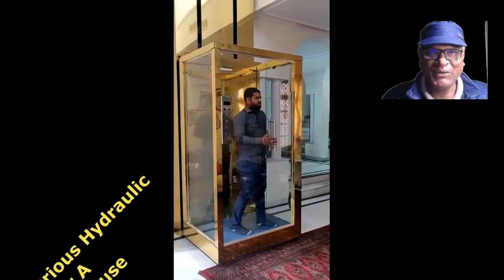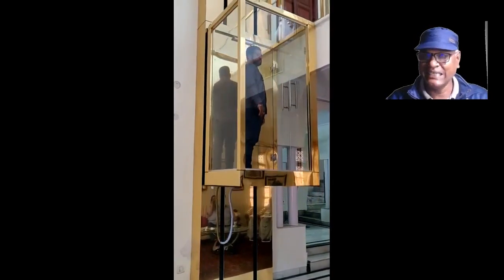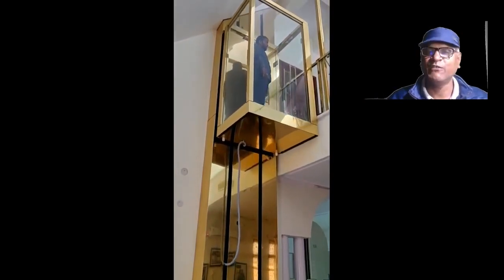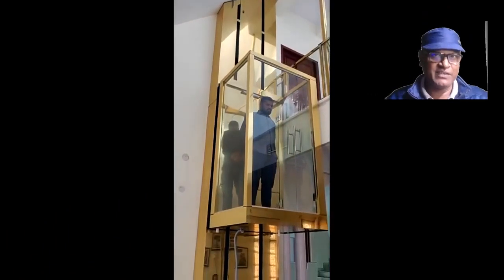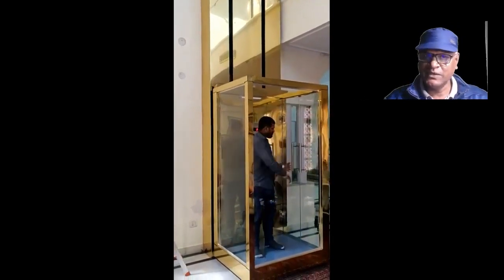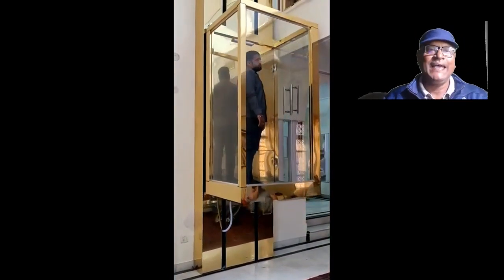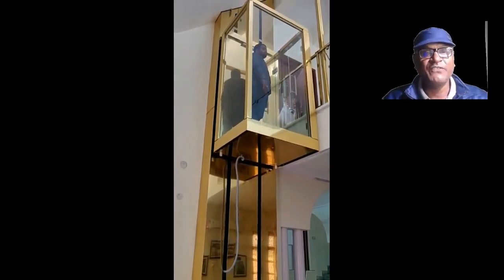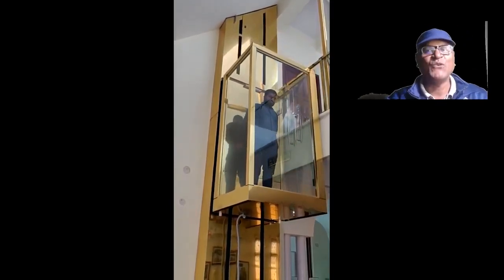Luxurious Hydraulic Lift For A Small House In India With Blain Valve And System!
It is very easy to be installed in houses. It's quite safe and not much expensive in comparison to commercial lifts. It can be installed in a 4 by 4 feet space, and no ground is to be dug. If anybody who is interested in this provision may leave a message for me. This type of provision can be done for G+3 Maximum.